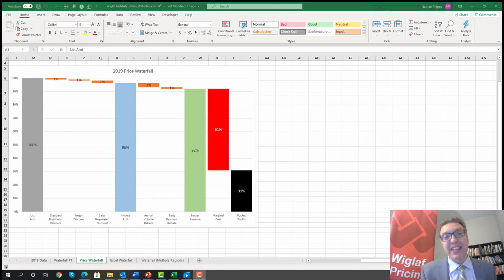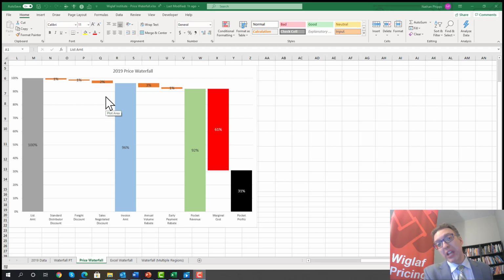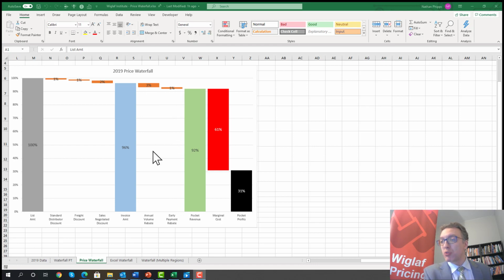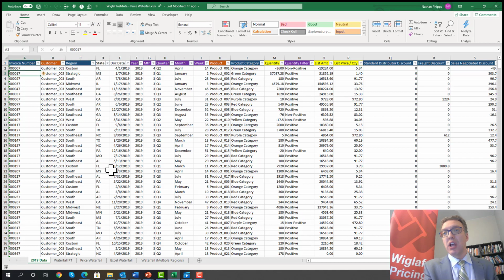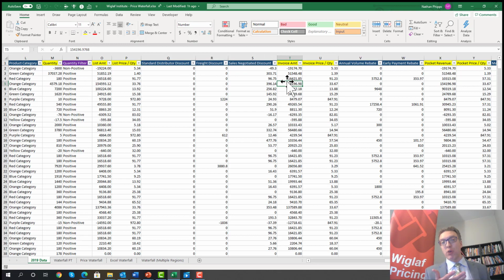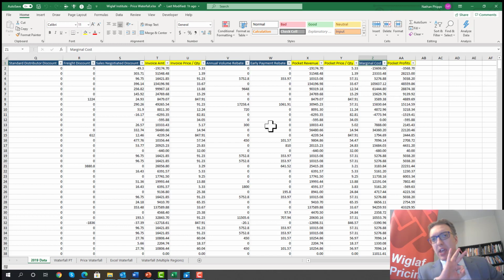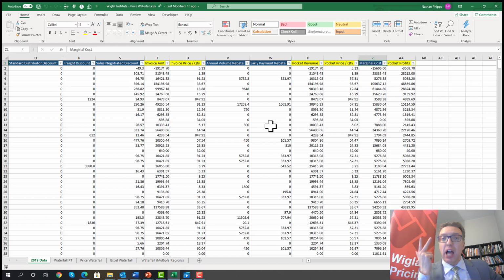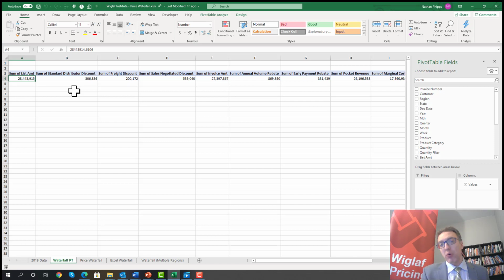Price Waterfall 03: Stepping into Excel